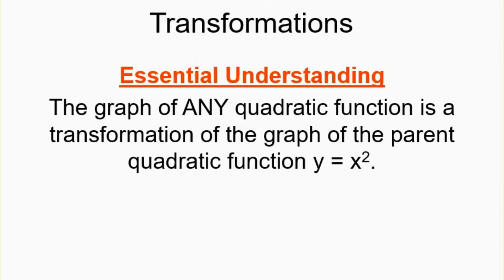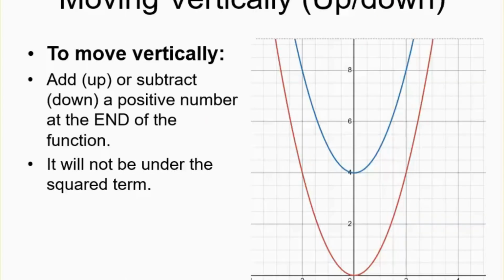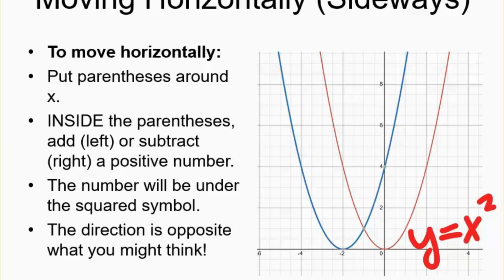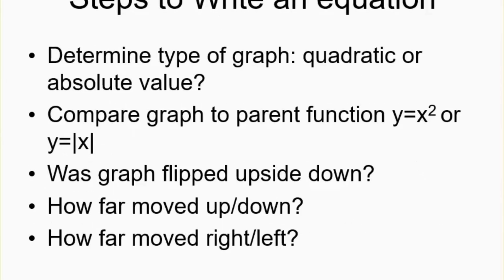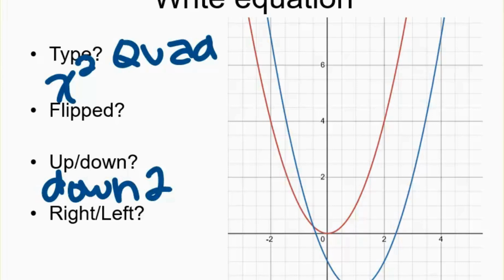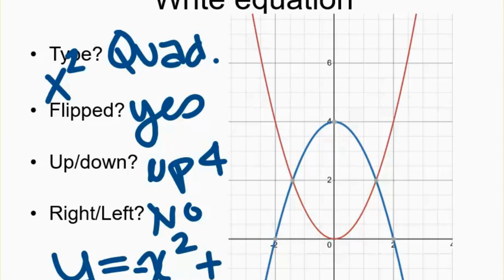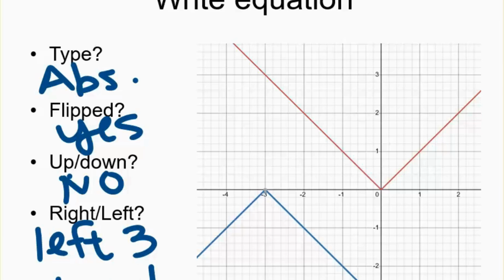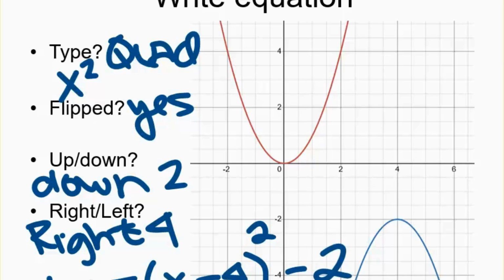Transformations of Quadratic and Absolute Value Functions